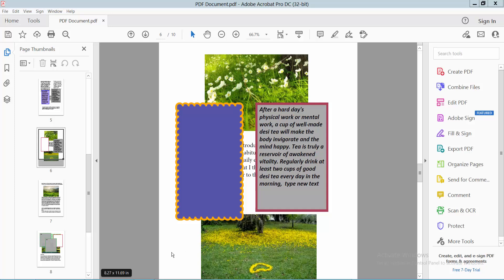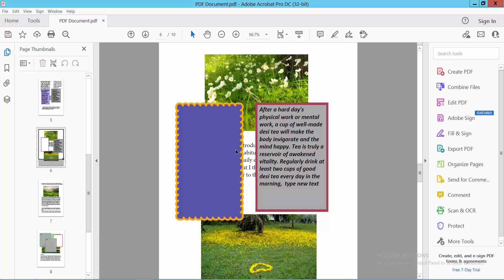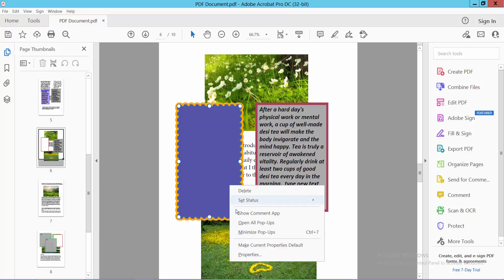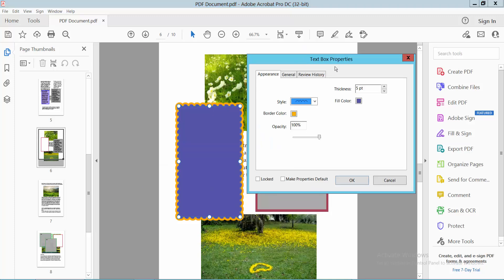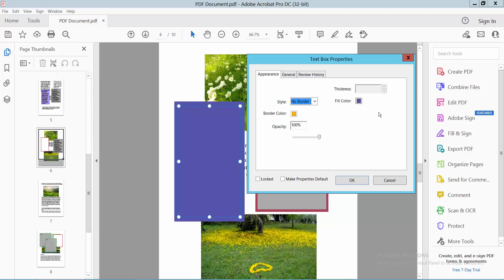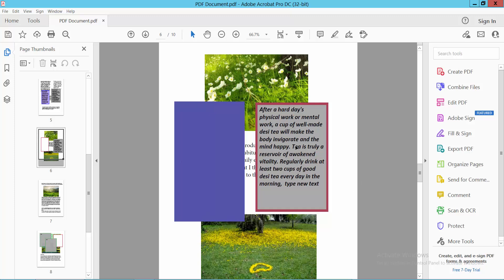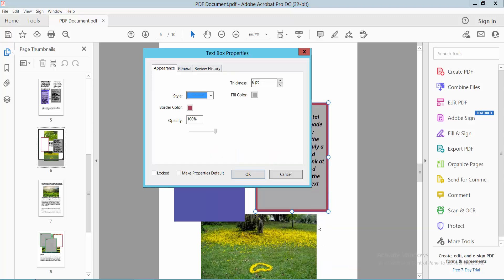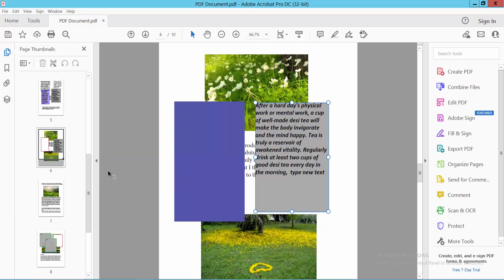How to remove the border from a comment text box in a PDF file using Adobe Acrobat Pro DC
Hello everyone, Today I will show you. How to remove the border from a comment text box in a PDF file using Adobe Acrobat Pro DC.